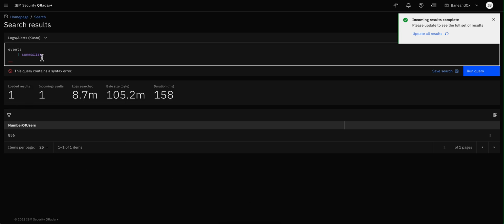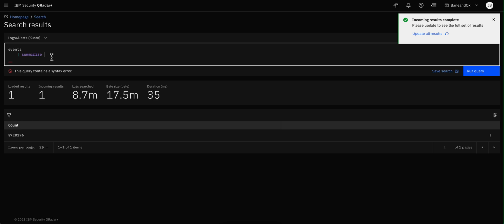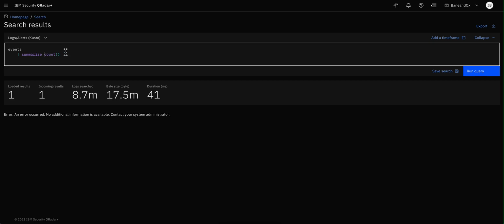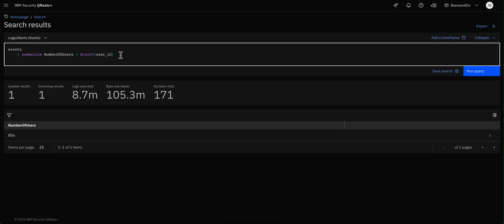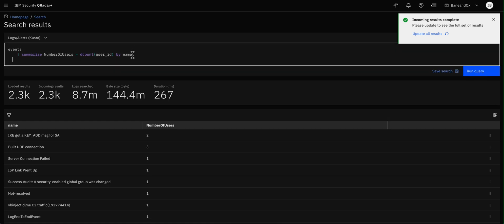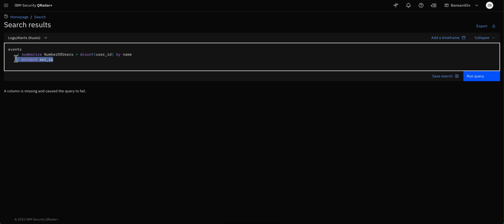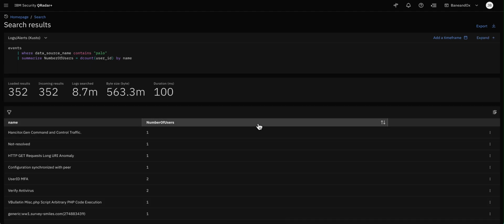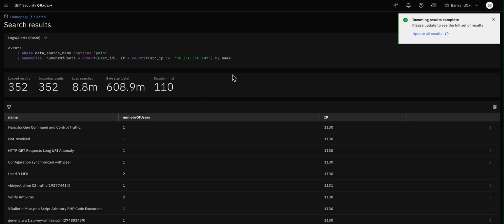KQL Tutorial: The summarize operator